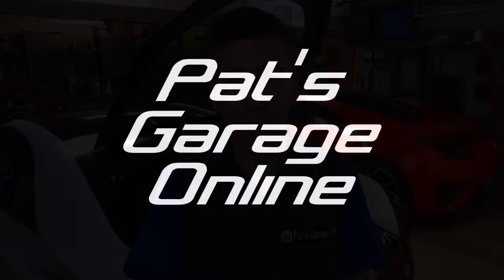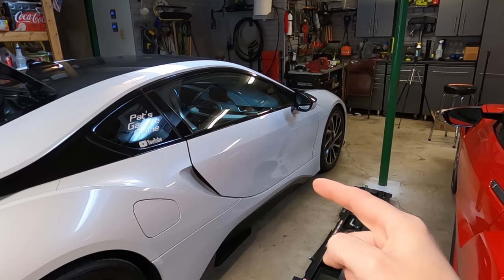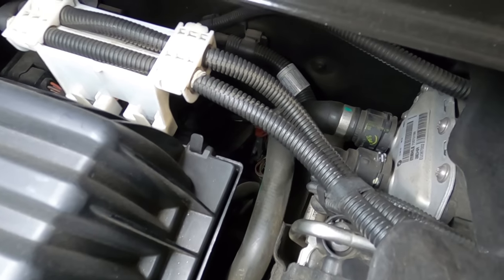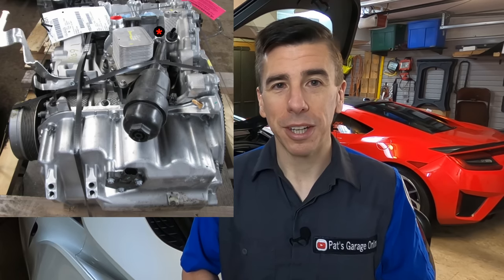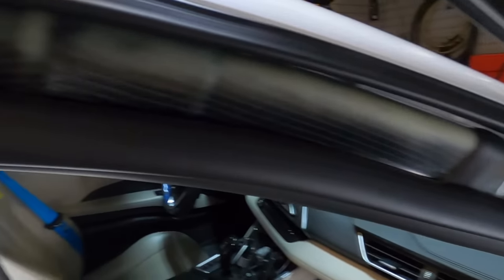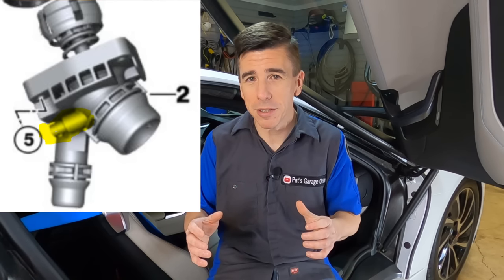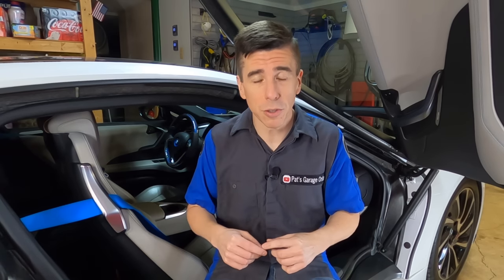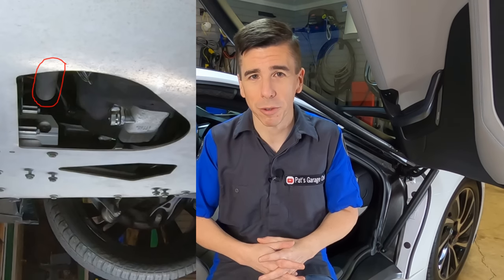My response to your ideas about Samcrac's BMW i8.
@Samcrac recently purchased a BMW i8 from the auction.  The car has a history of repossession and has been traded between dealers for several months.  Sam bought this lemon BMW i8 at a steep discount at auction because multiple shops couldn't figure out its overheating issues. The repossessed supercar looks great, but would only run a few minutes before it started overheating.  Was his repo'd BMW Supercar sabotaged to make it Impossible to repair?  I take a look at his deep dive into the cheap auction BMW i8 he bought in order to help him solve its overheating issues and respond to all of your questions, comments and ideas in this video.  If he can't fix it, he would have just lost a ton of $ buying an unknown at the auction.

0:00 Introduction
0:47 Engine height contributing to coolant filling
2:07 Using the coolant sensor to bleed or fill coolant
3:53 Accessing the coolant temperature sensor
4:55 New water jacket information
5:51 Cutting an access hole in the firewall
6:35 Thermostat issues
7:42 How the thermostat in this car really works
9:46 Checking for restrictions
12:00 Thank you for watching

ad Here is the equipment I use to shoot my videos

End Screen Music:

Song:  Dreamer
Artist:  Ikson